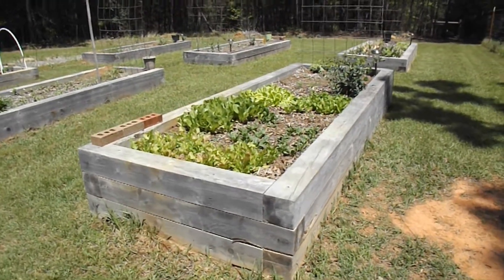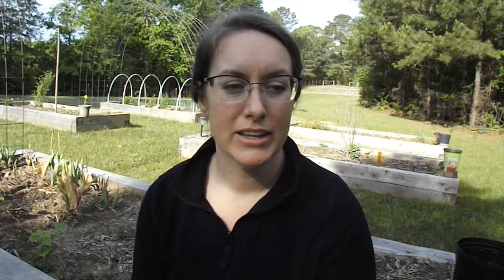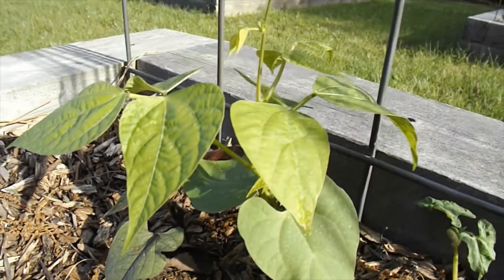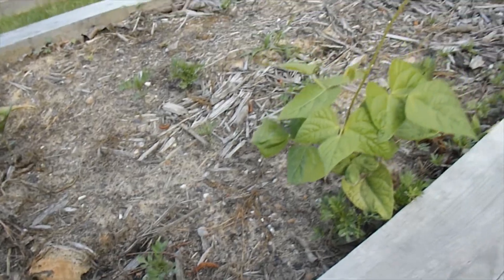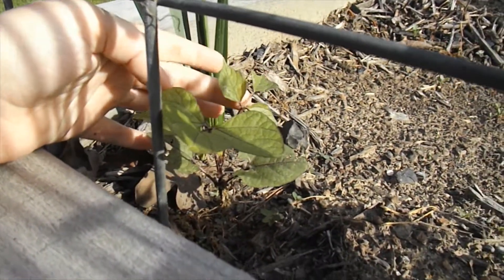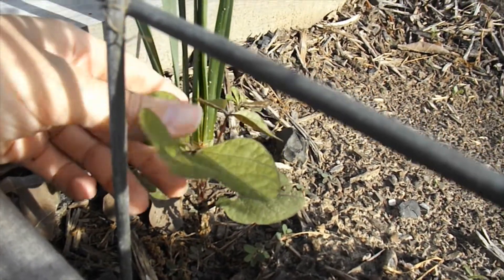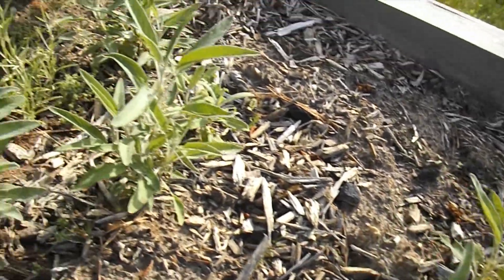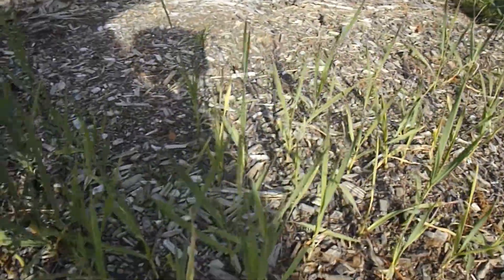Hey Y'all 😊 April 2022 Garden🌿🌿 Zone 8A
I'm back! I am so excited to bring you this seasons garden! I hope you enjoy!